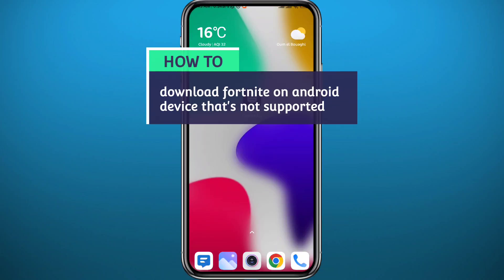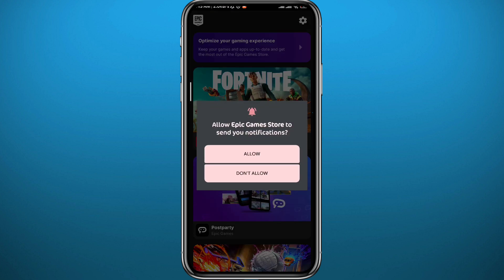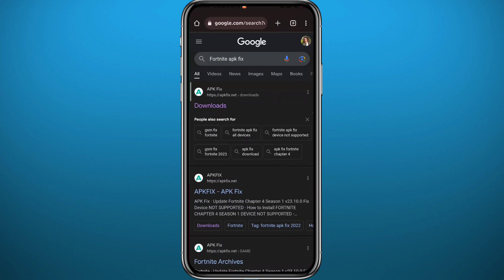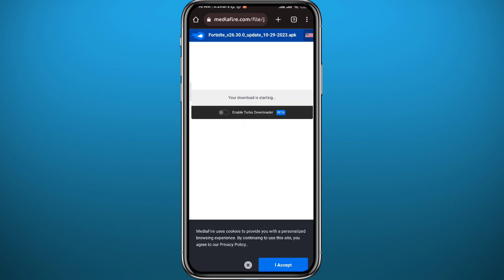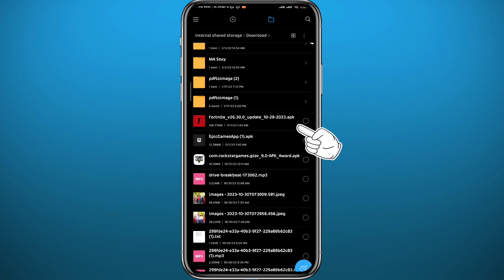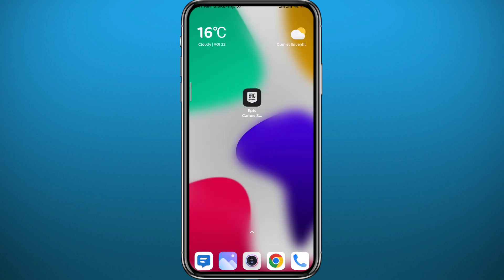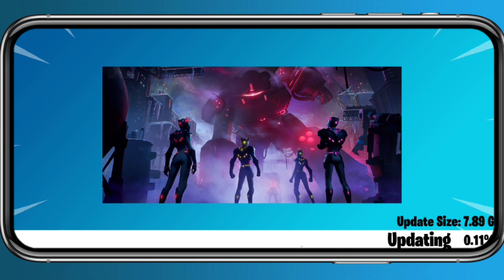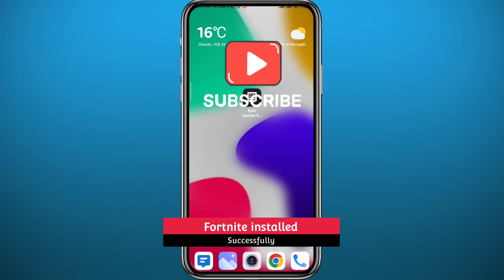How to Download Fortnite on Android Device That's Not Supported (2024 Update)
Do you want to know how to download fortnite on android device that's not supported? Then this is the video for you! I will show you how to download fortnite on android device not supported.

This is a step-by-step tutorial on how to fix fortnite android device not supported in 2024. You can learn how to get fortnite on android device not supported, so don't worry.